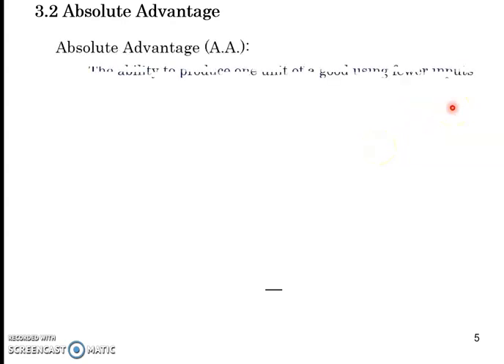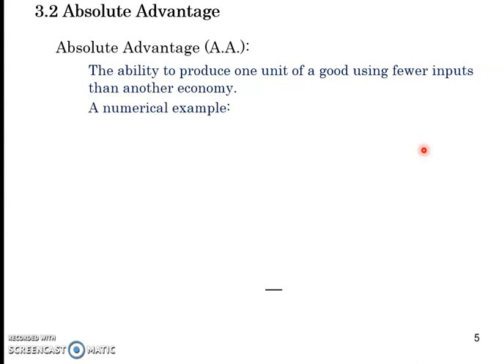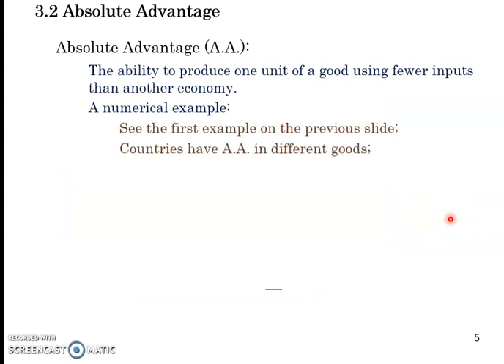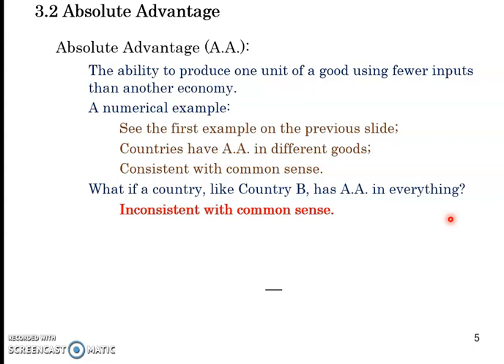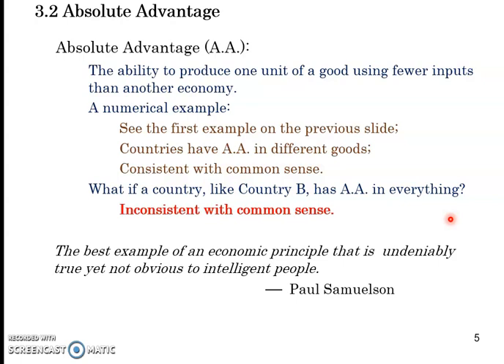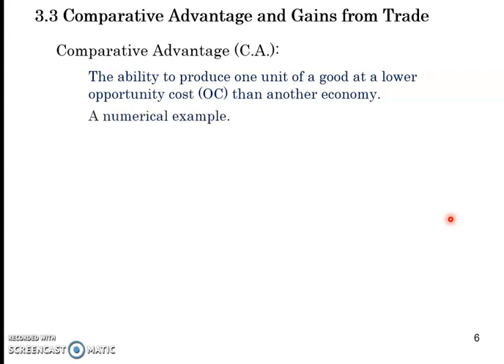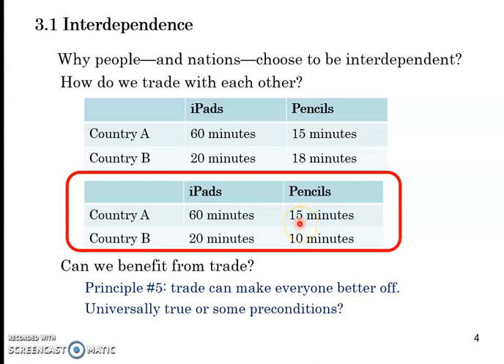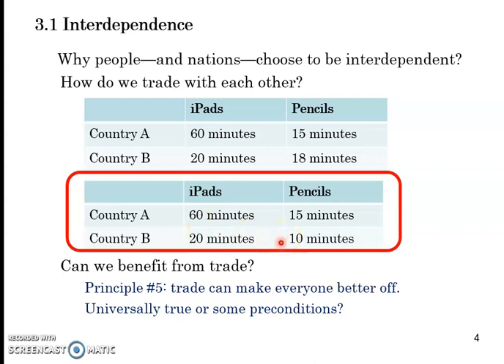Chapter 3: Absolute Advantage & Comparative Advantage